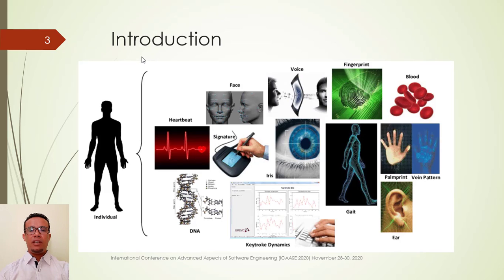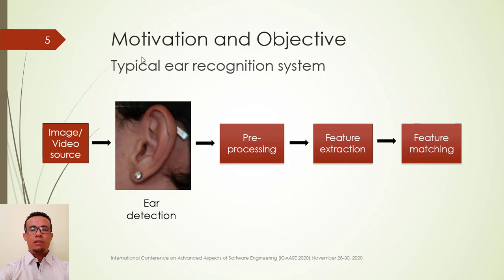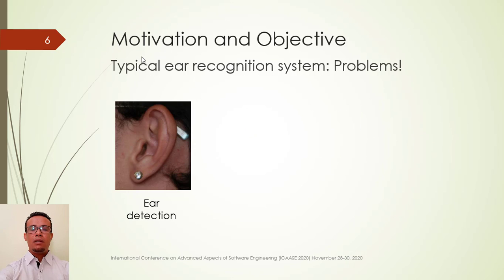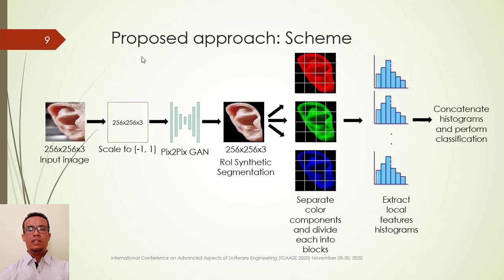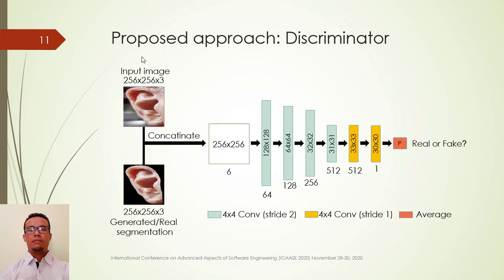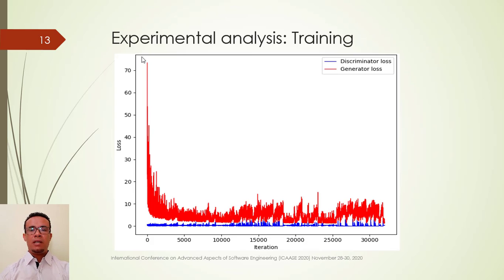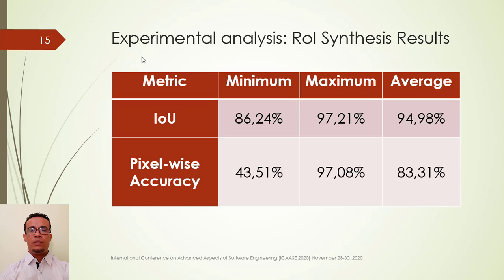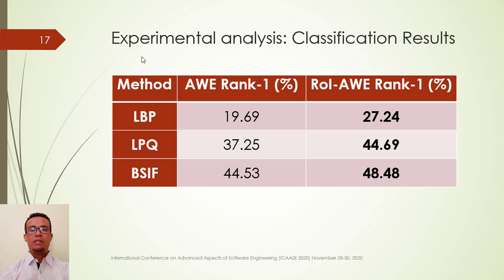ICAASE 2020 | Region of Interest Synthesis using Image-to-Image Translation for Ear Recognition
The 4th Edition of the International Conference on Advanced Aspects of Software Engineering (ICAASE’20)
Yacine Khaldi and Amir Benzaoui